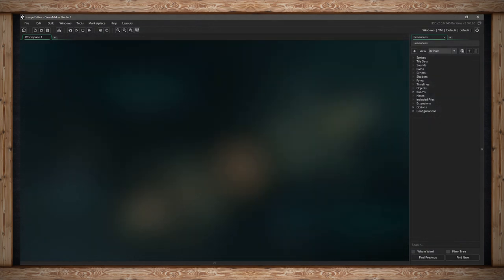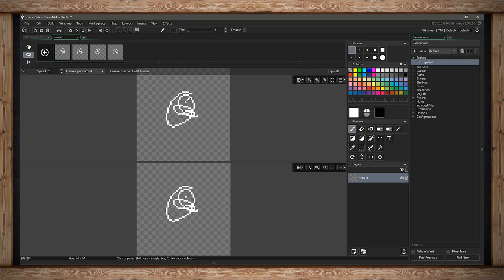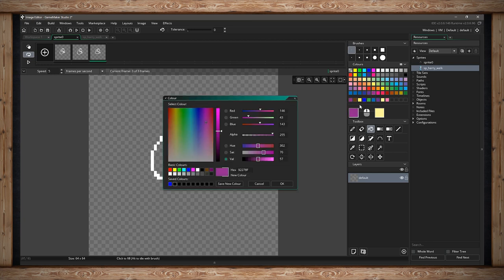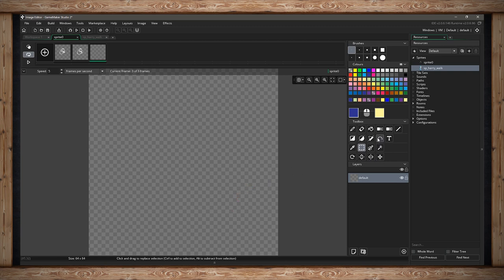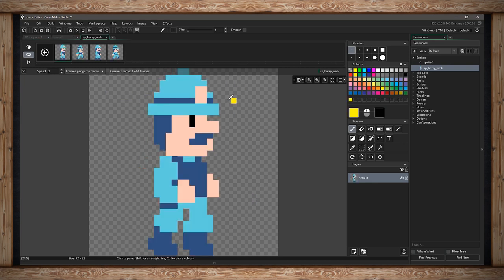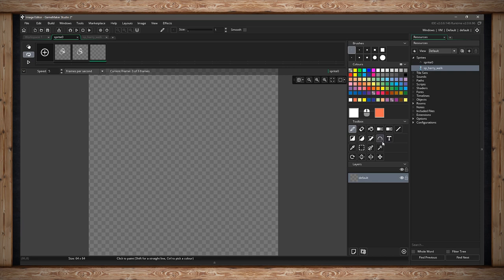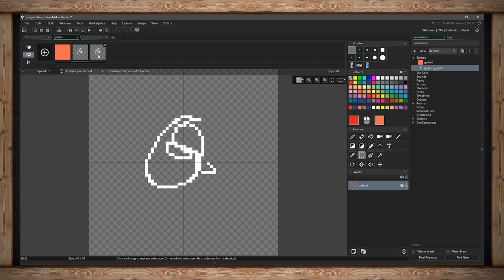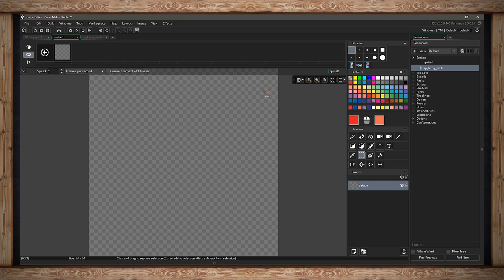201 - GameMaker: Studio 2 - Image Editor